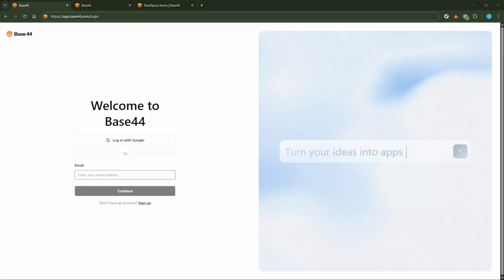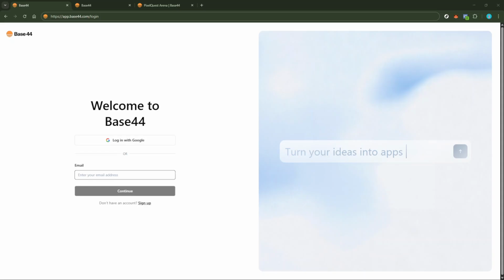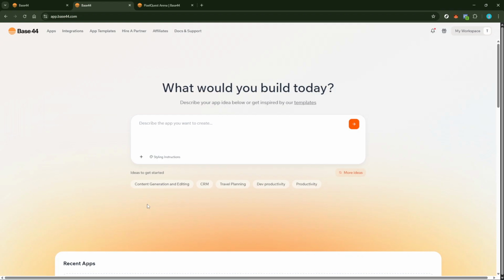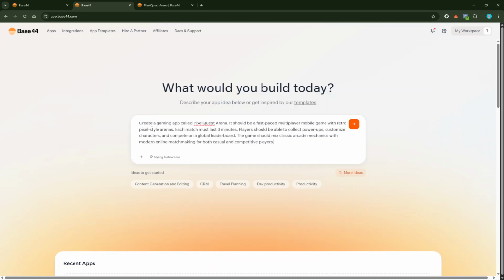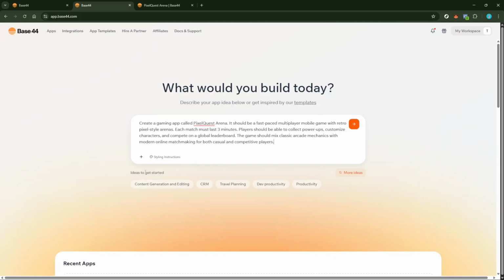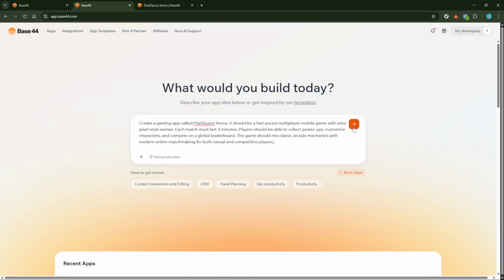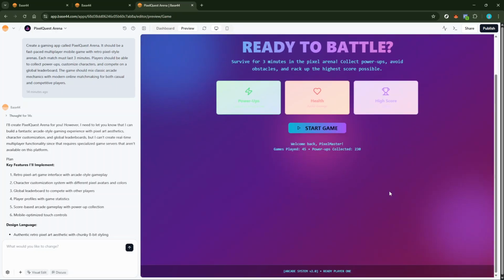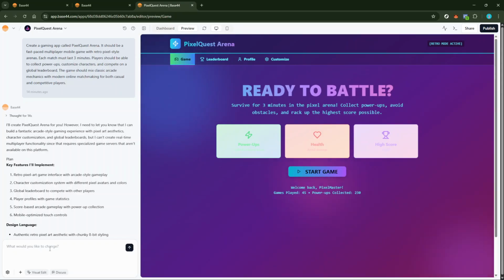How To Use Base44 For Beginners [2025 Guide]